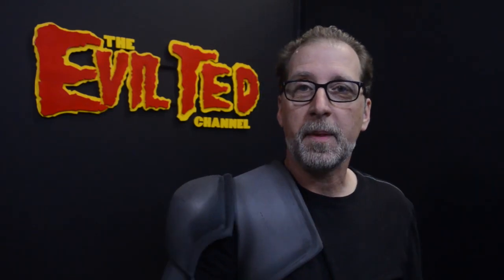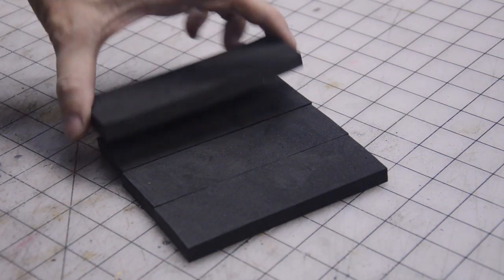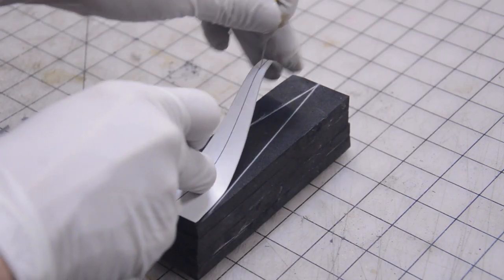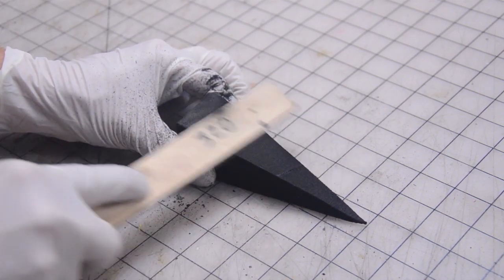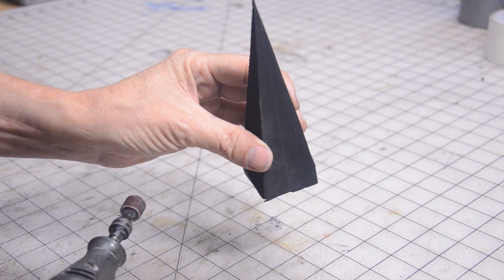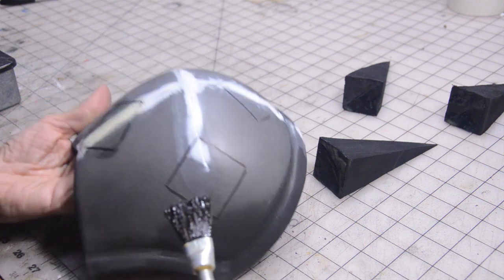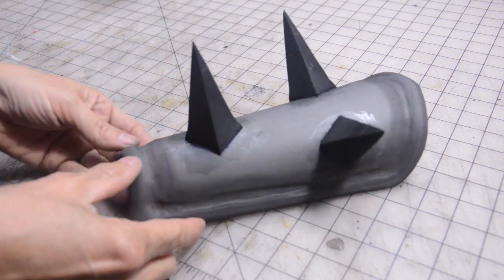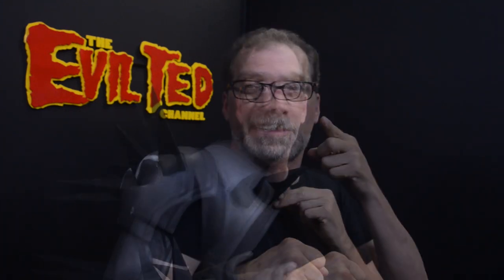How to Make Foam Spikes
I'm the Evil Ted who makes props and costumes. I’ve worked on Star Trek Into Darkness, Walking Dead, Fifth Element and Guyver, among lots of others. I've made pretty much everything out of every material, but foam is my favorite.

Mon Tues from 9 to 11 am pst.

Song: Winter Gravity by PetRUalitY
Audio Jungle purchase

Here are some links to make your shopping easier.

TNT Cosplay supply foam.

Floor mats

Cutting mats

Barge cement

Dermel tool 200

Knife -Box-cutter

X-ACTO Knife

Metal ruler

Flexible ruler

Chalk wheel marker

Chalk pincel

Blade sharpener

Heat gun

Wood burner

Propane torch

Belt sander

3M 77 spray glue

Glue Pot

Mog Podge

Kwik seal

Weldwood cement, great for sealing foam.

Plastic dip spray

Spray gun

Spray gun repair kit

Future floor wax

Air brush